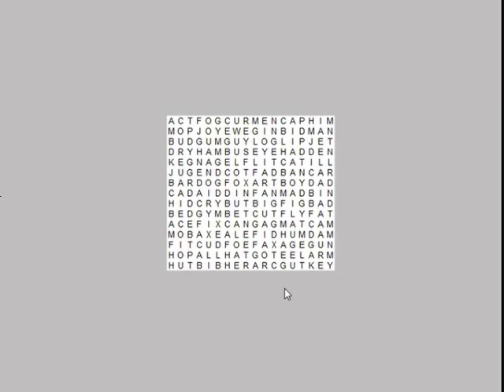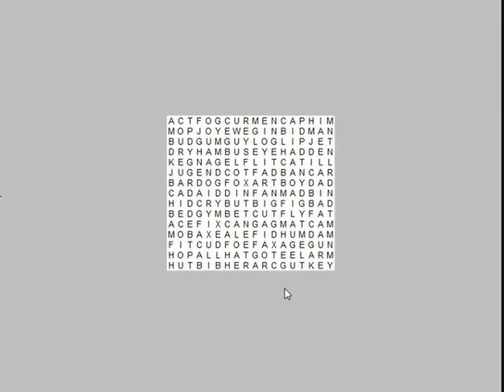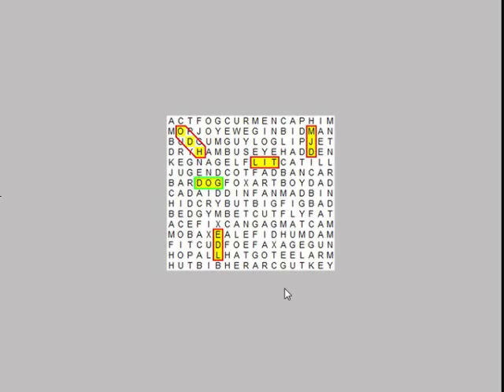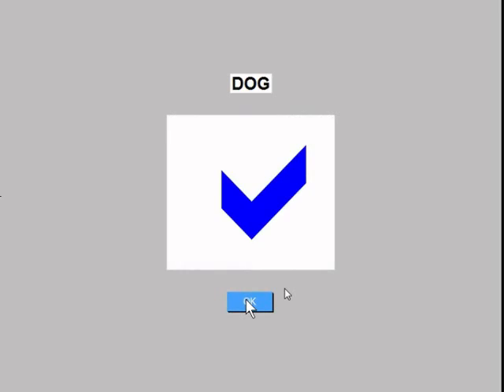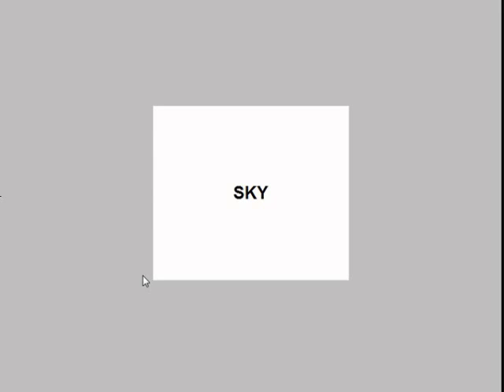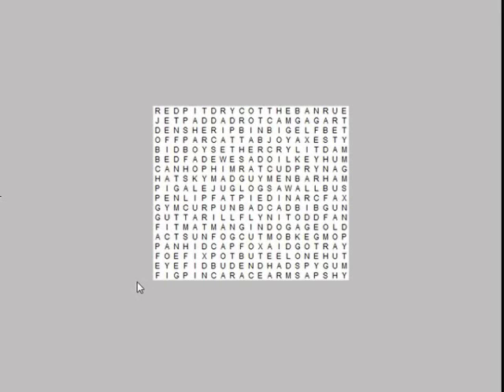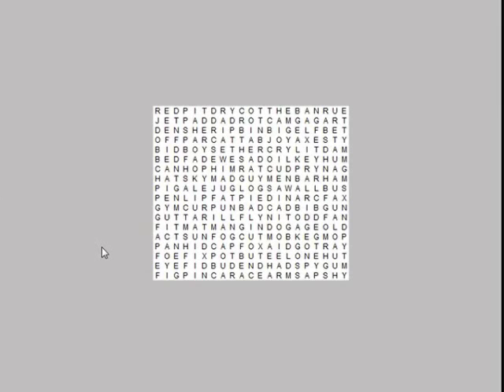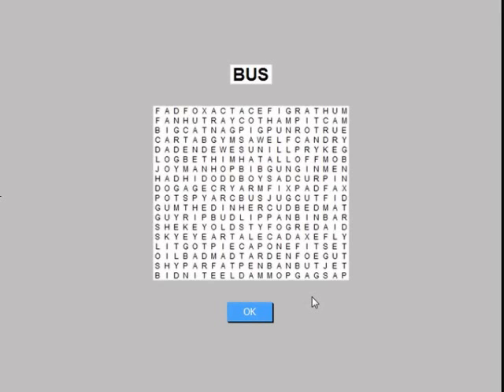Lucid ViSS Assessment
ViSS is Lucid's easy to use visual stress screener which provides objective identification of people (ages 7 to adult) who are susceptible to visual stress when reading.